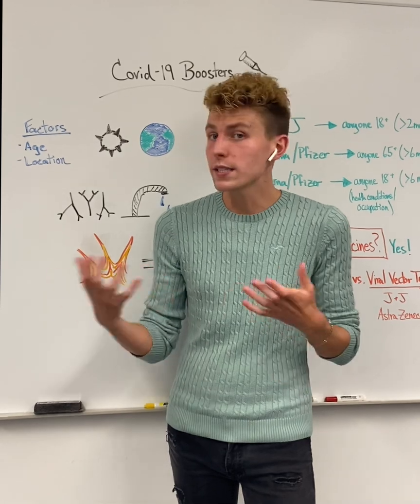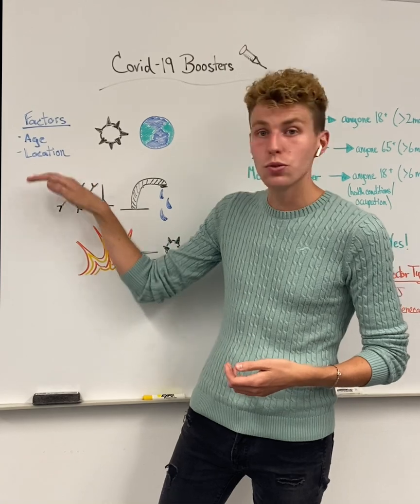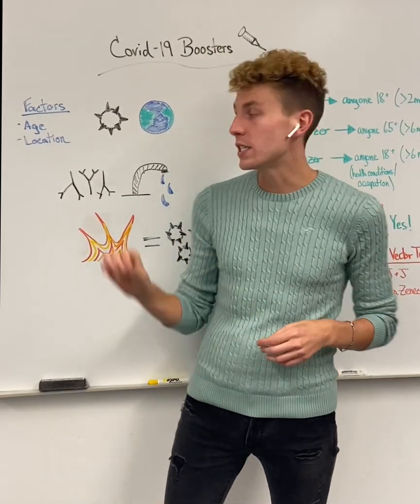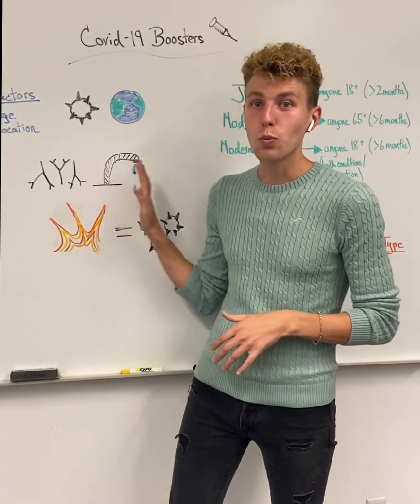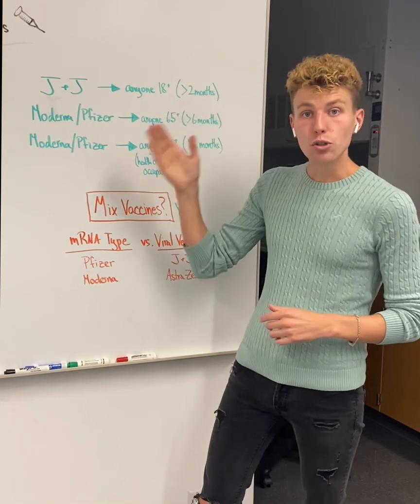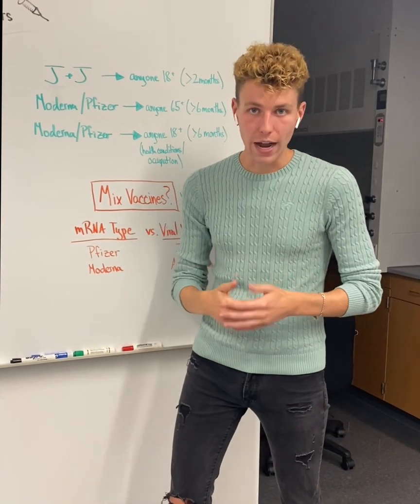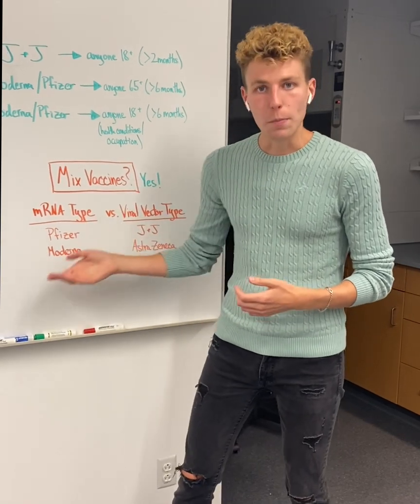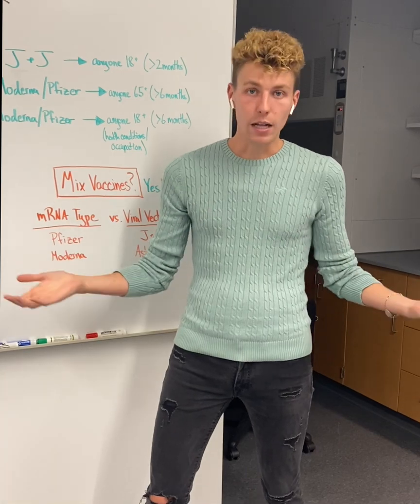Covid-19 Booster Shot Information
Here I give information on Covid-19 booster shots and the recent approval of mixing vaccines from different manufacturers. The main goal is to raise the defenses of those most vulnerable in our community as the SARS-CoV-2 virus continues to spread worldwide.

There's a lot of information to unpack, so a video was just not enough. Therefore, here is an additional blog piece to accompany the video! Complete with a few helpful charts and source materials.

More than 12 million people in United States have received a booster dose so far. The FDA has finalized approval for the use of Pfizer, Moderna and J&J boosters, while many other countries such as Canada, UK, Ireland, South Korea, Singapore, Germany, France, Italy and Japan all have booster programs in place or announced.